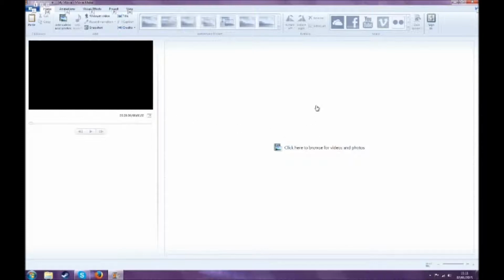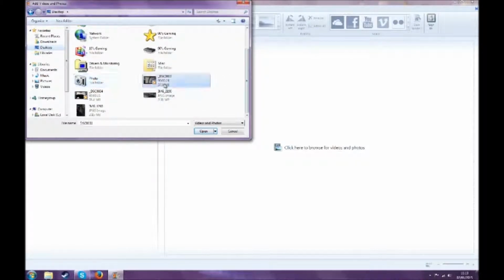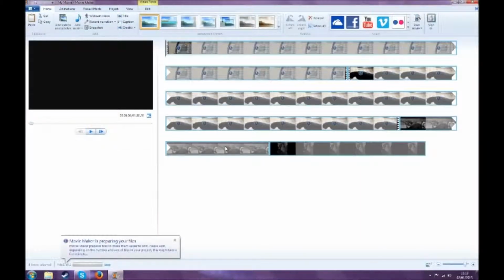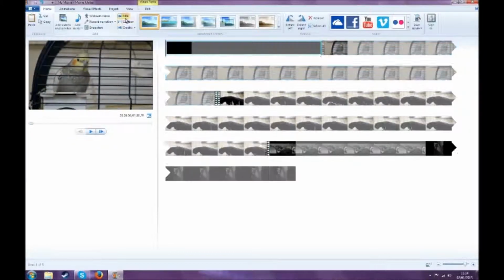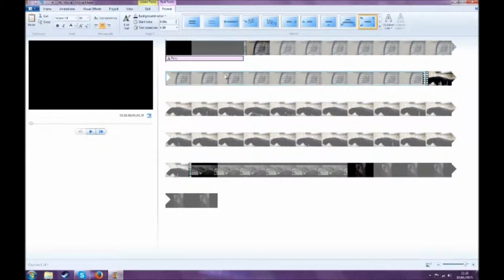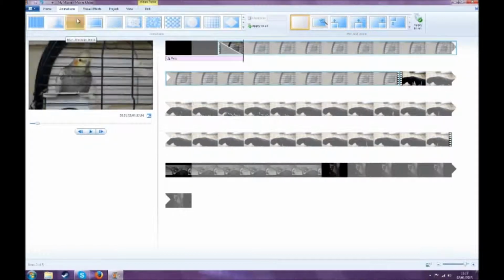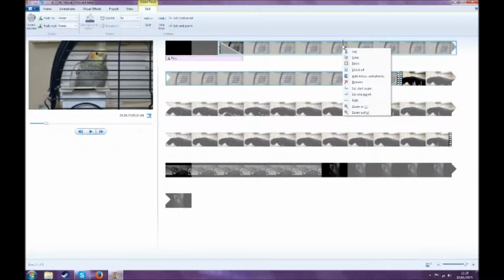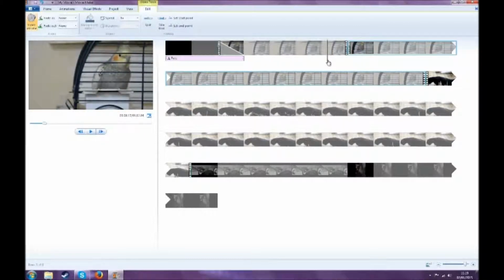How to use Windows Movie Maker (Part 1)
Tutorial on how to use this free software